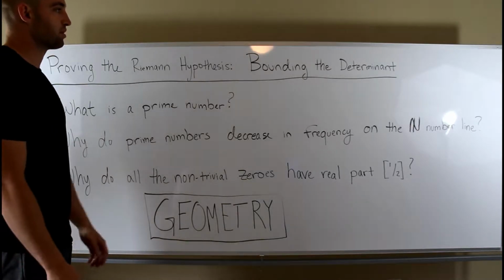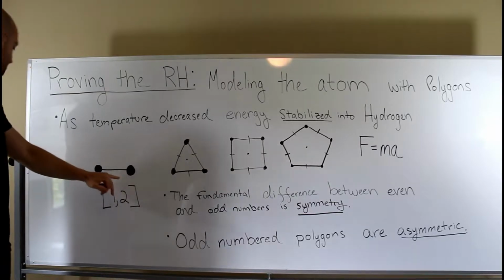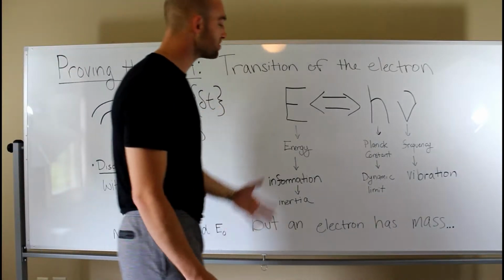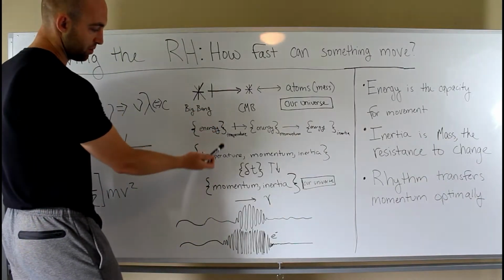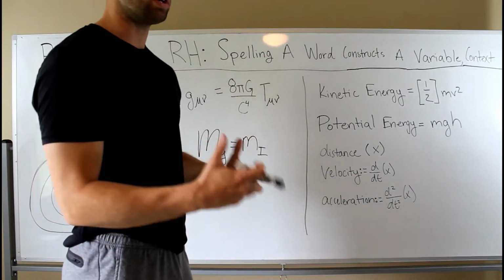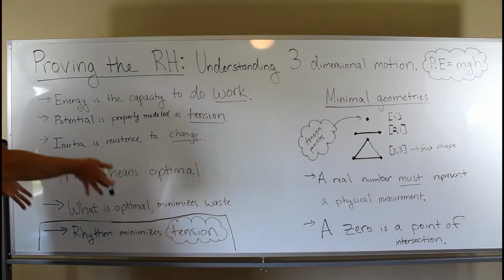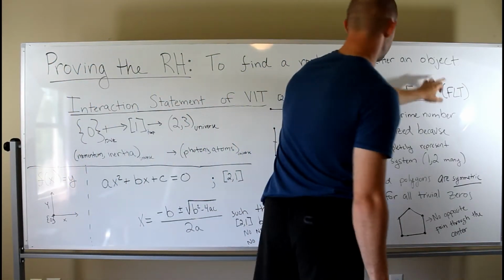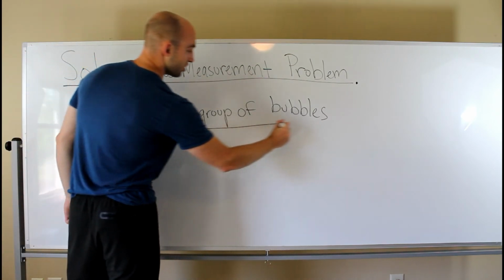Solving the Measurement Problem of Quantum Mechanics Pt. 2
Part 2/2 of the proof of the Reimann hypothesis and the measurement problem